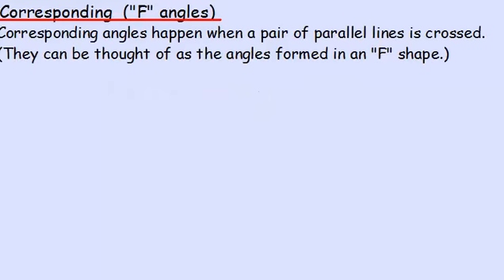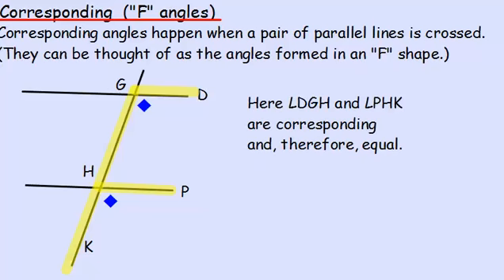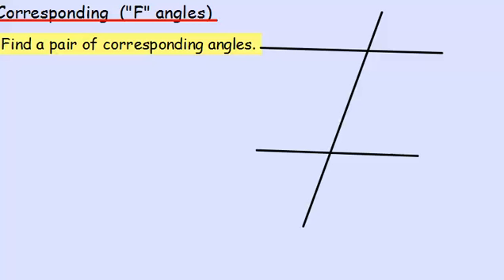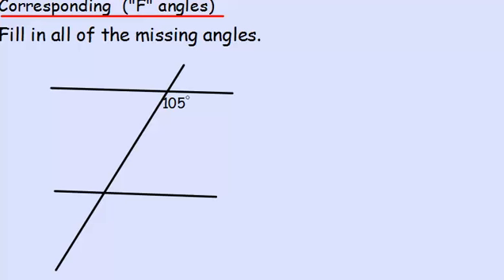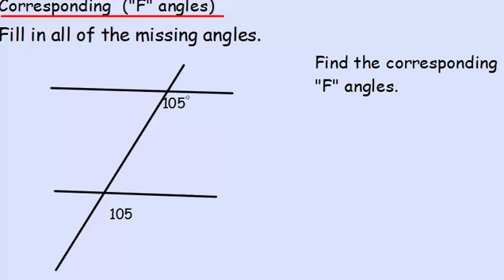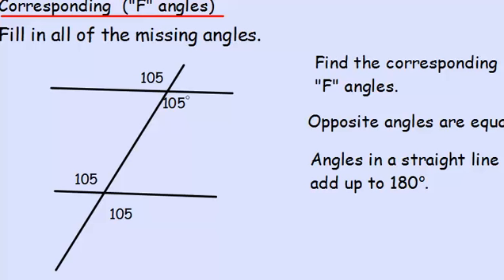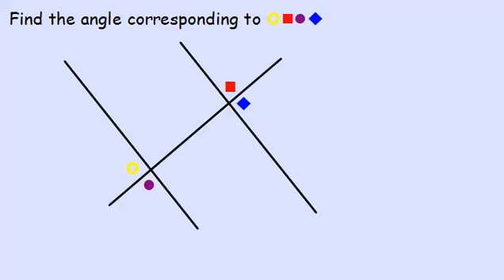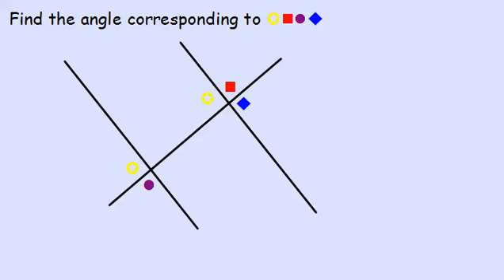Corresponding Angles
A short introduction to corresponding angles, useful for CfE 3rd Level Maths.